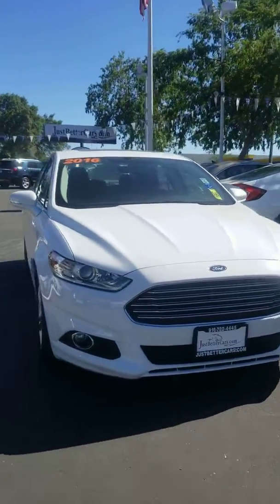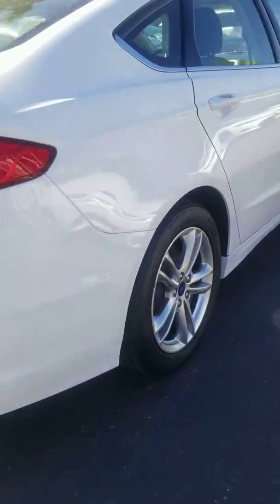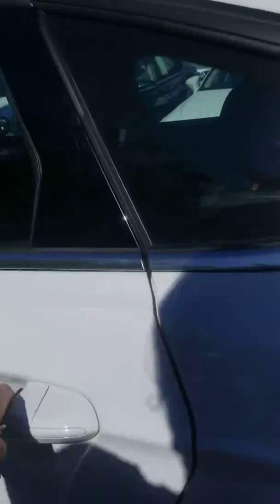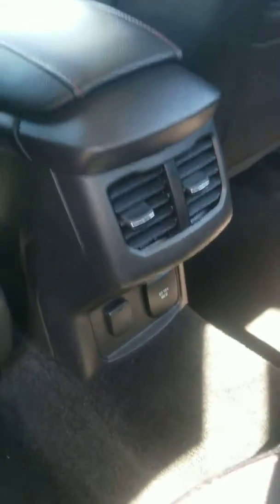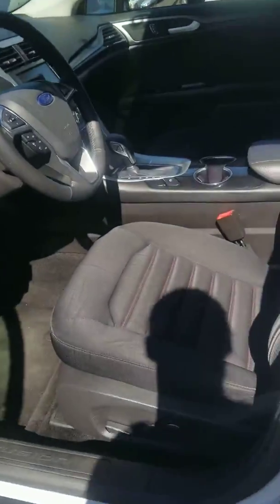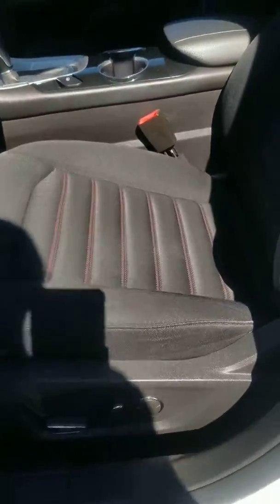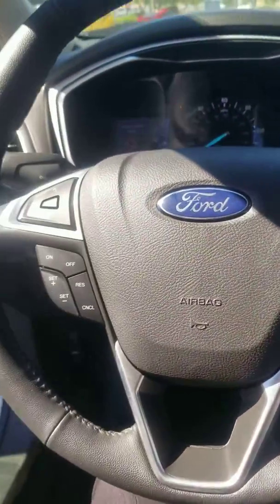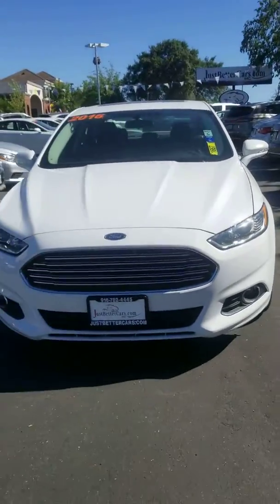2016 Ford Fusion Hybrid